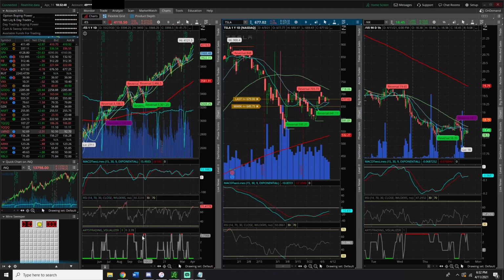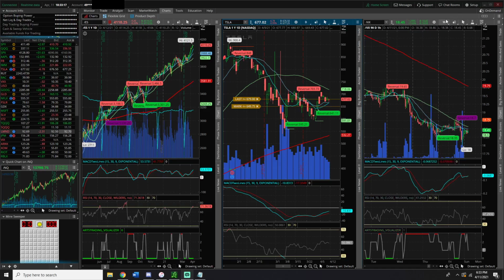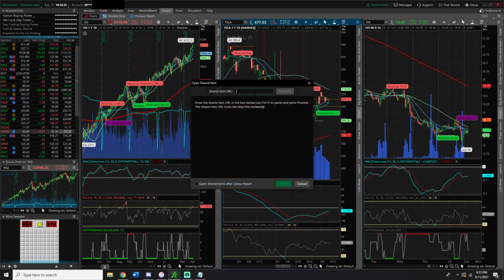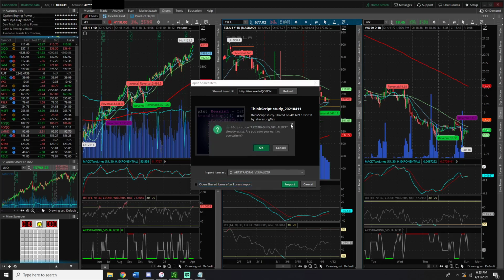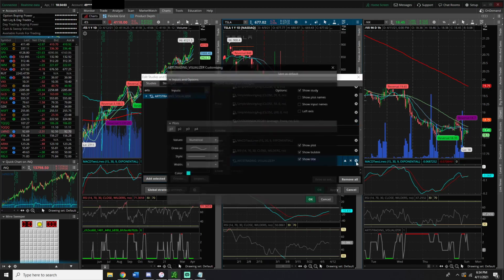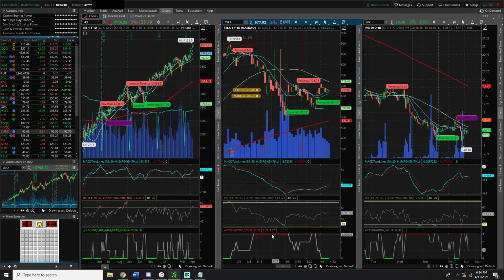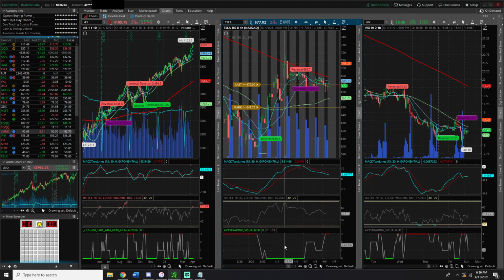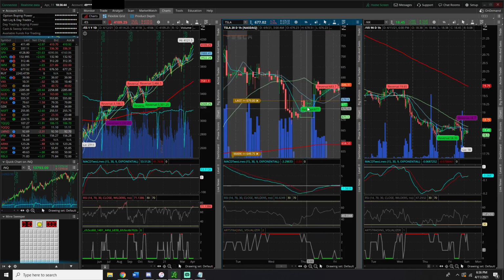ArtsTrading | FREE INDICATOR NOW UPDATED! LINK IN DESCRIPTION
In this video I go over the exact chart setup that I have when trading in the stock market using options. My indicator set is optimized more for swing trading, however it does work for 5m chart scalping. That said, it is meant for hourly, and 4hourly charts.

If you have any suggestions for future videos such as Day Trading, Investing, Stock Market, Robinhood, TD Ameritrade, Entrepreneurship, Online Marketing, Online Sales or Vlogs. Please let me know.

For those who are interested in Trading & Investing, I encourage you to join Our FREE Trading Group of over 300 Members!

The Stock Market can be a scary thing when you are not informed on how to make money during a stock market crash! The pandemic isn't getting any better and opportunity is among us, let's take time to inform ourselves and make the most of this opportunity!